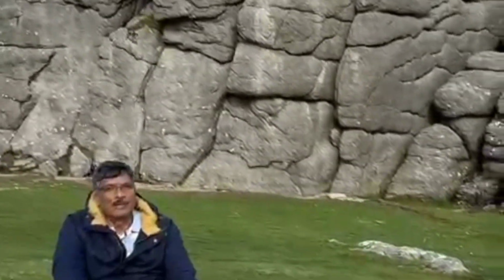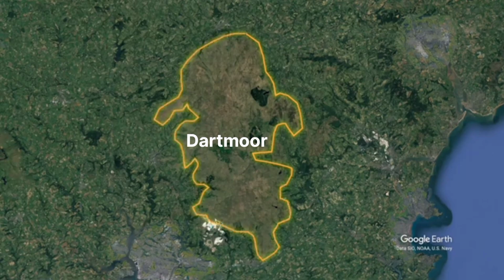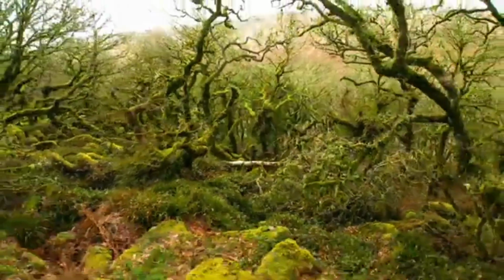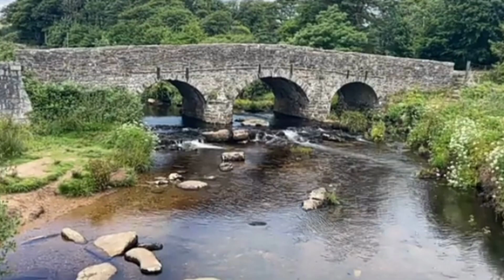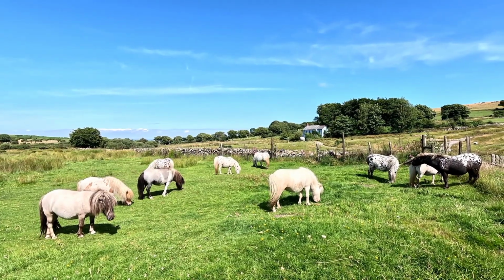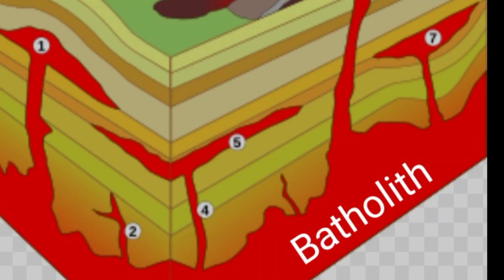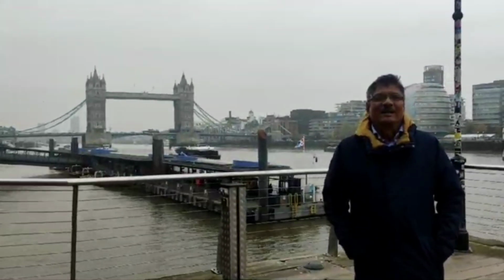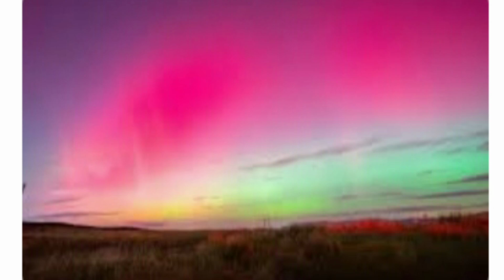Dartmoor, An Upland Full of Diversity